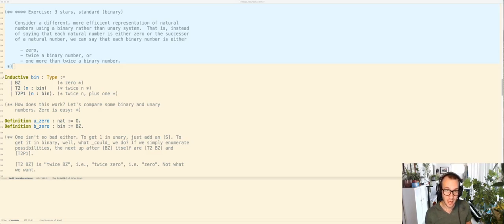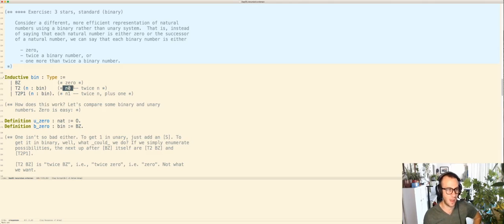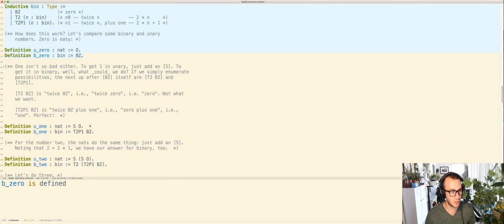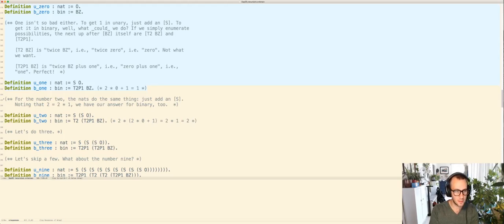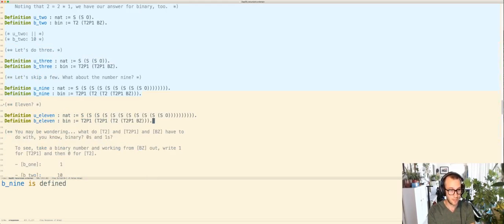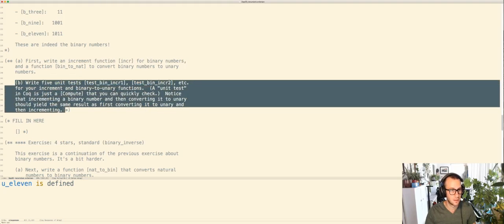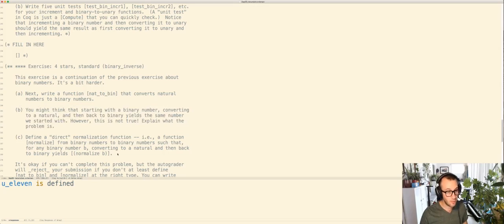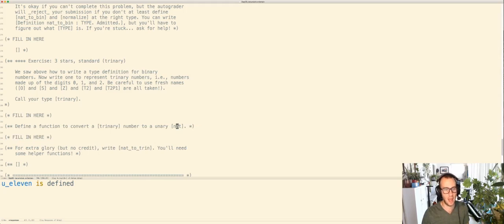DMFP - Day 03 (3/5) - Binary Numbers: the `bin` Type